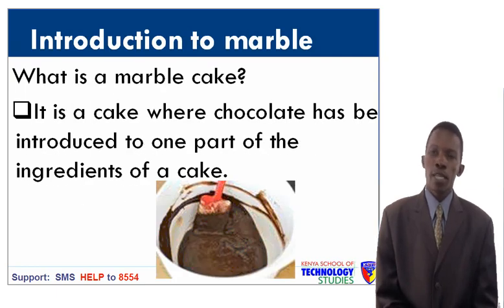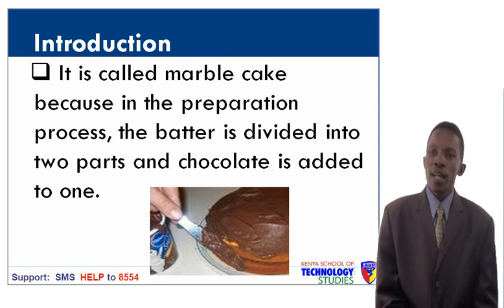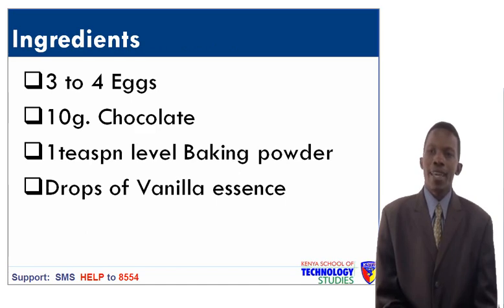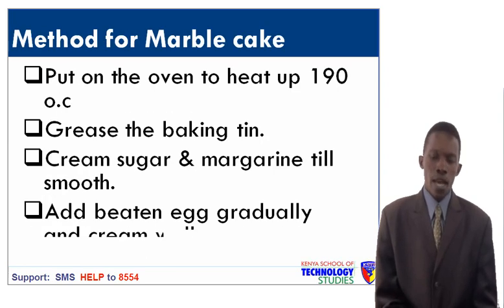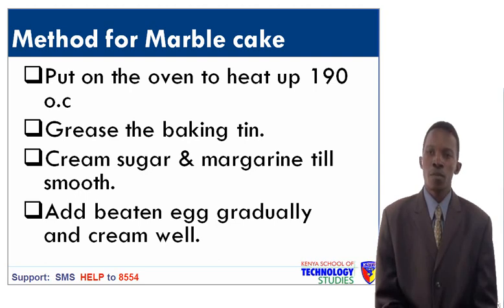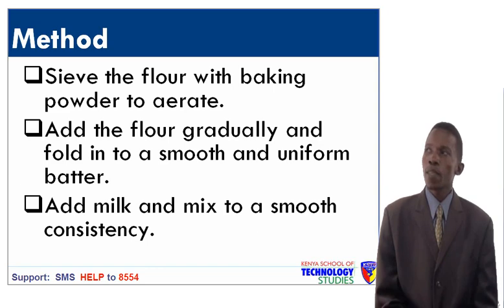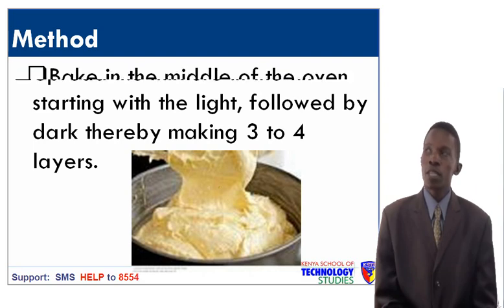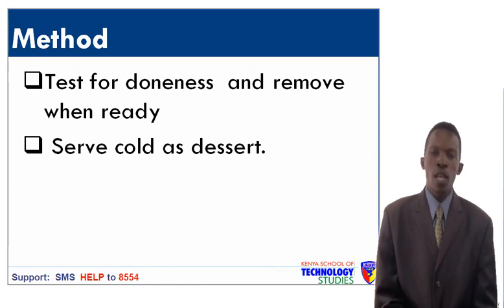Pastry_How to Make Marble Cake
Modules in Hotel & Catering
Food Production